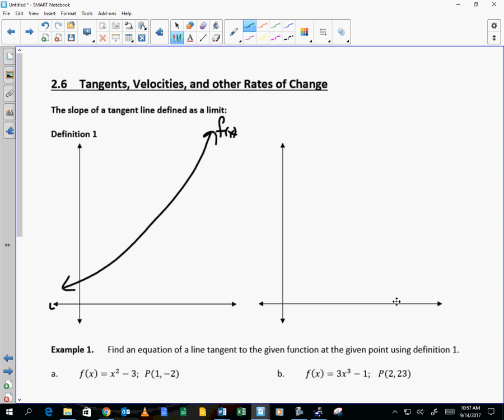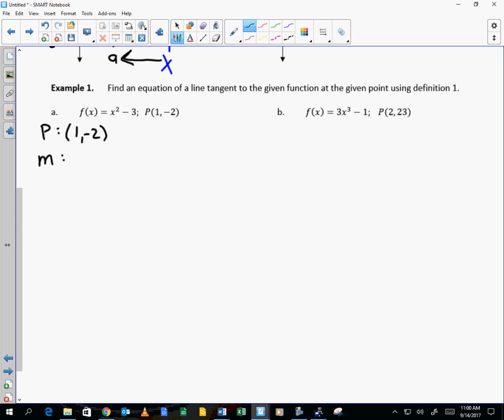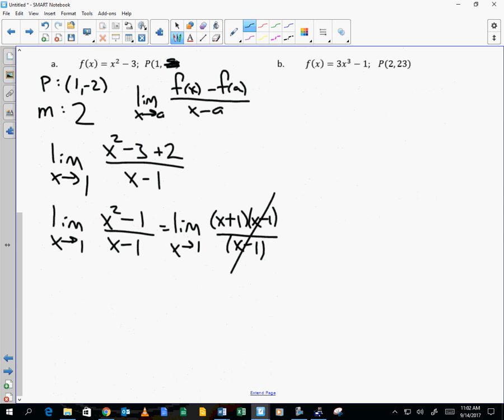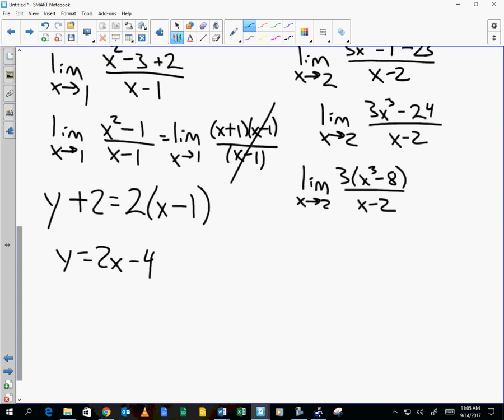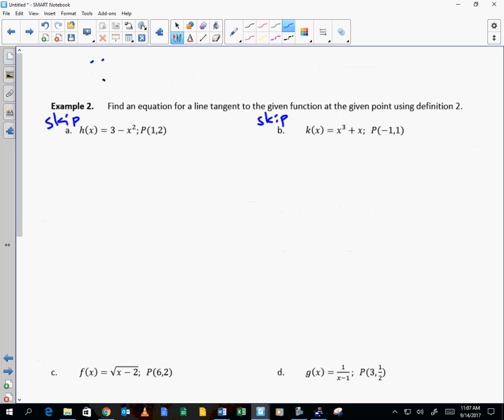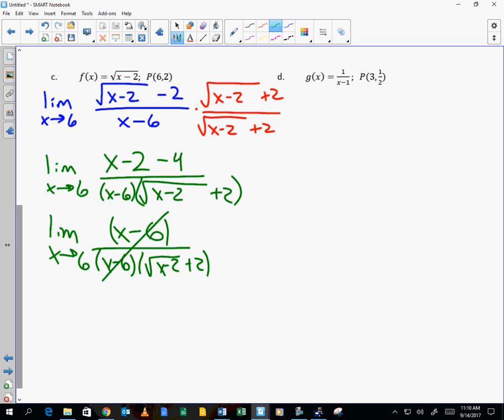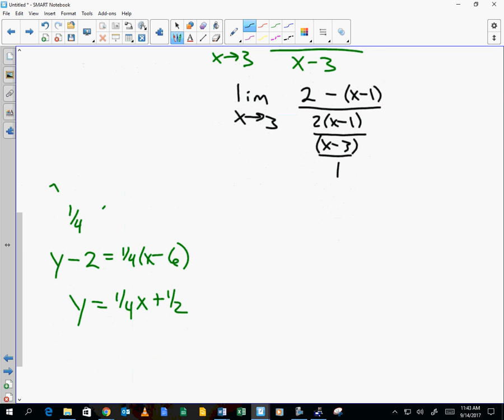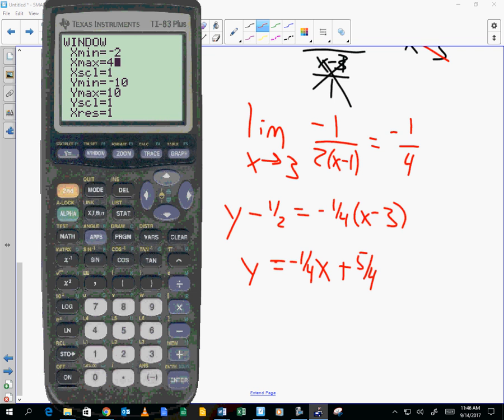Calculus Unit 2 6 Notes Slope of tangent line Definition 1 2017